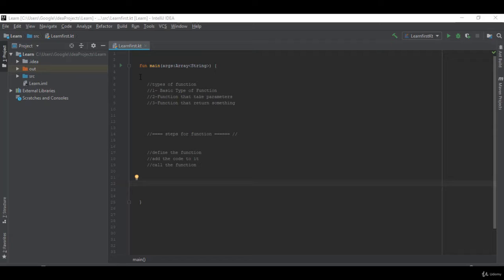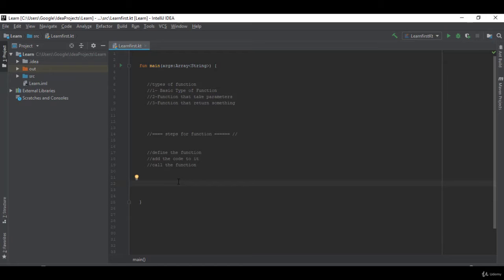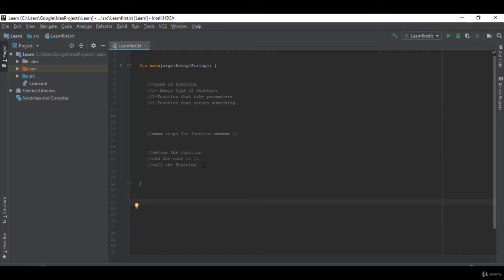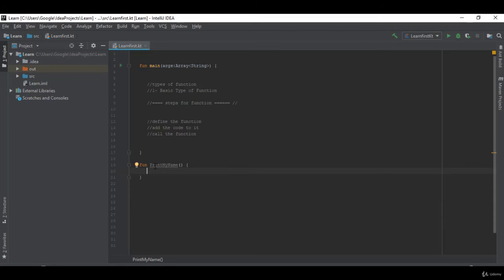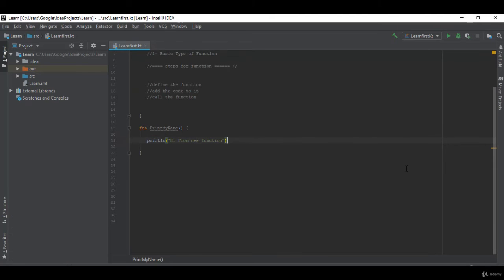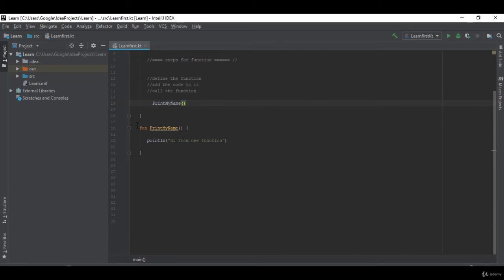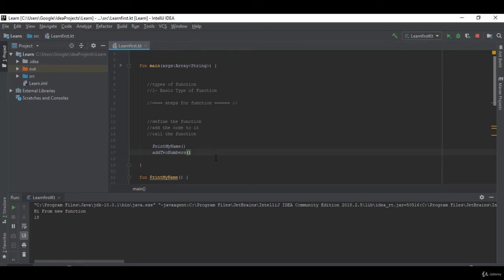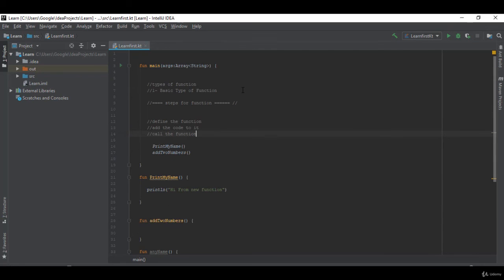10 first type of function in kotlin